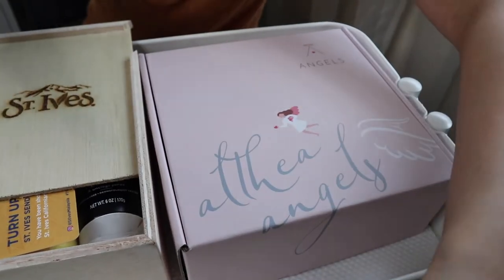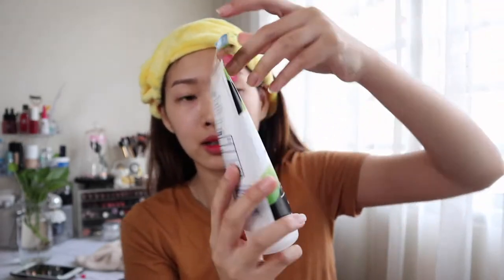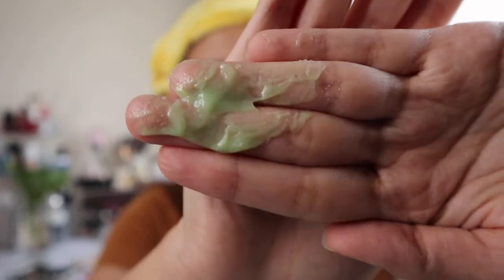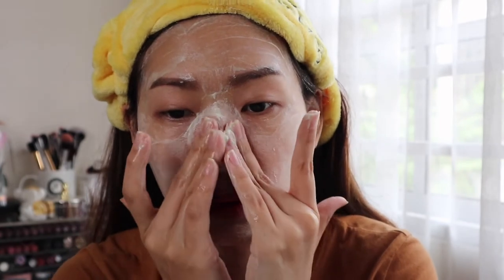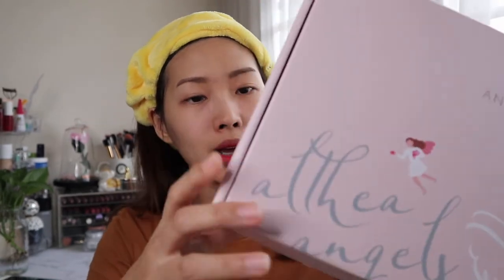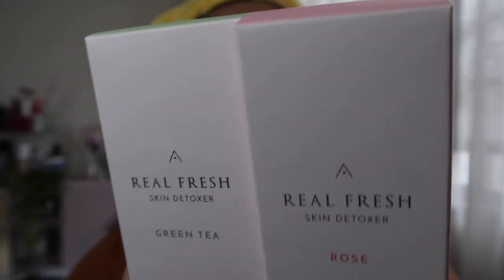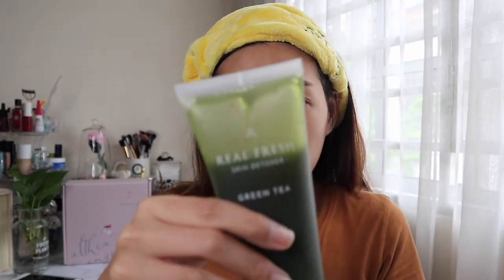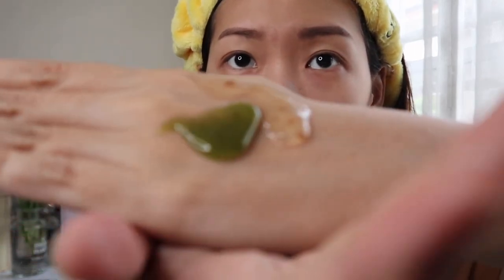First Impression | Scrub & Mask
Thanks St Ives and Althea for sending me these lovelies! I was so enjoy throughout the masking process. They are all made up of natural ingredients which can be widely used by sensitive skin users. Check them out!

Althea x Get It Beauty Rose and Green Tea Wash Off Mask

Camera I used : M6
Editing Software : Final Cut Pro X
Mic: Rode Video Micro